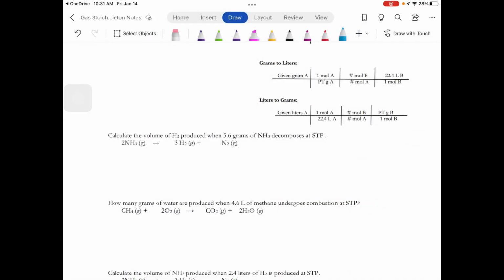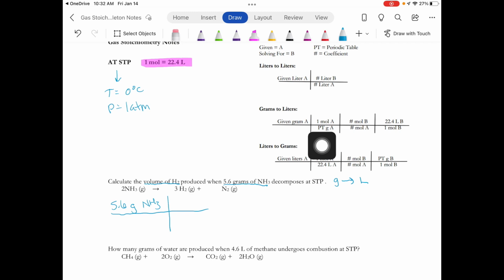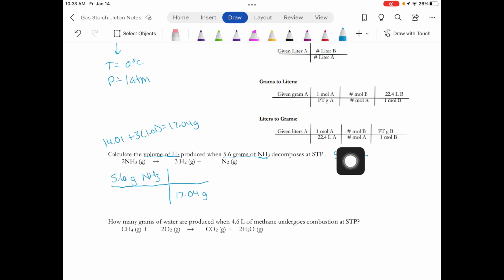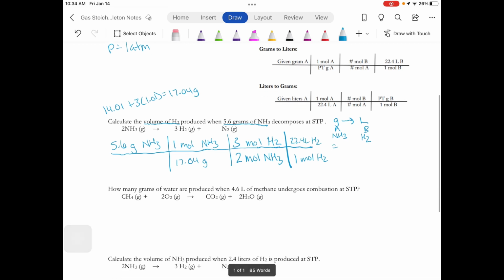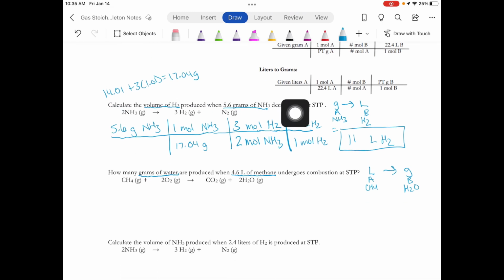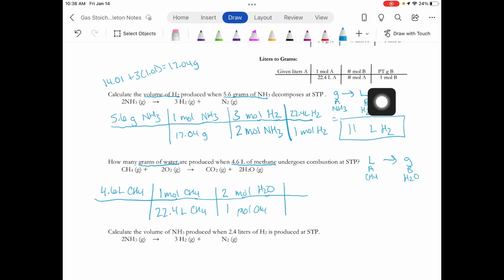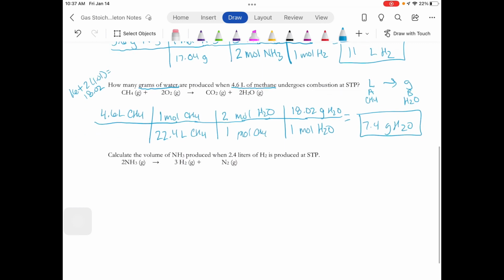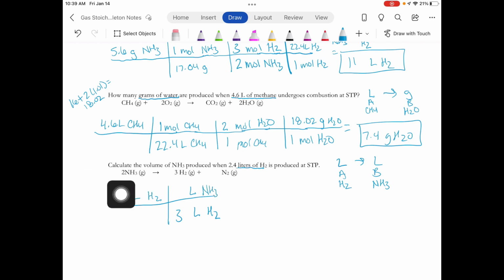Gas Stoichiometry Notes